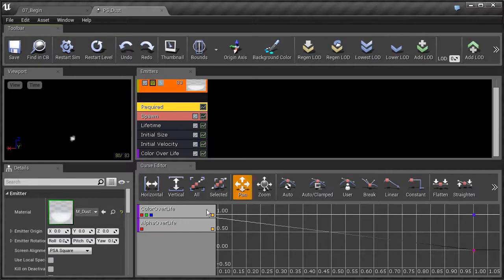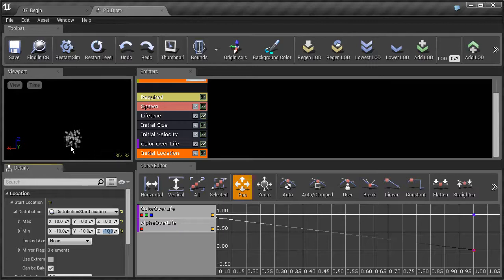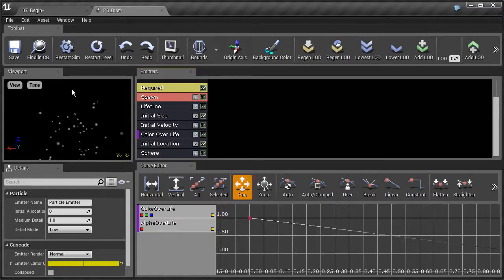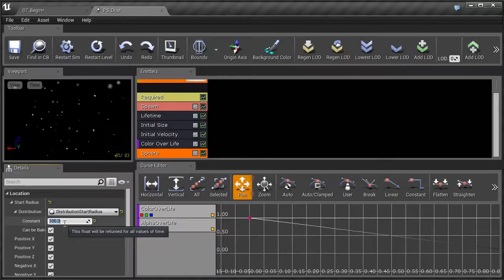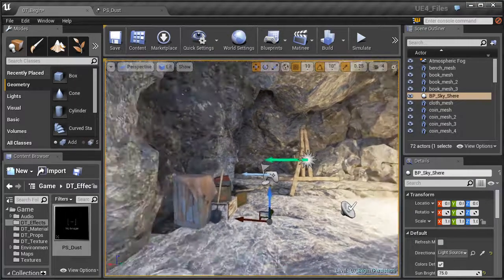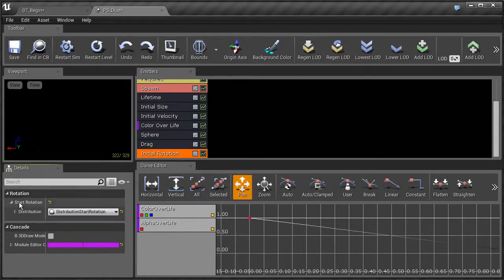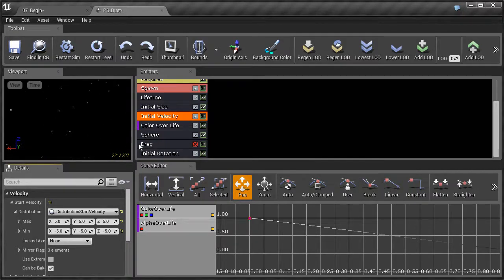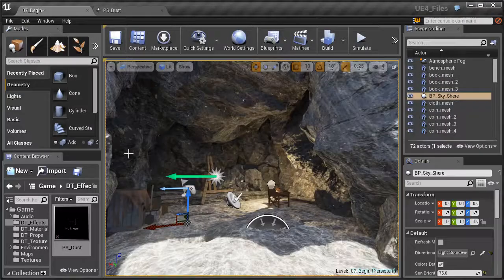آموزش شبیه سازی گرد و خاک بازی Unreal Engine dust particle system